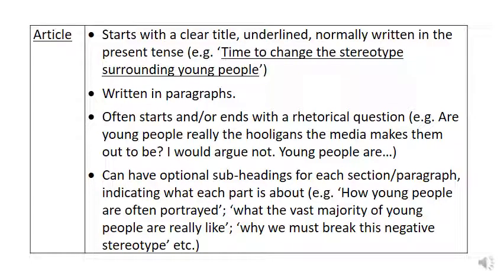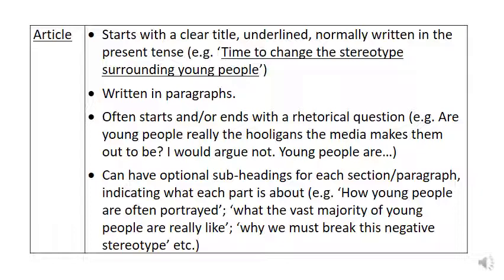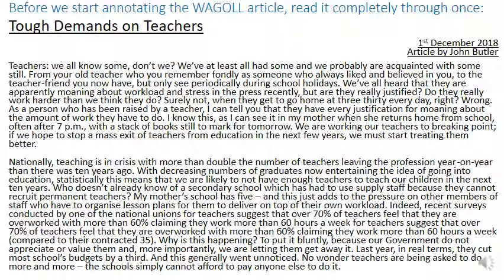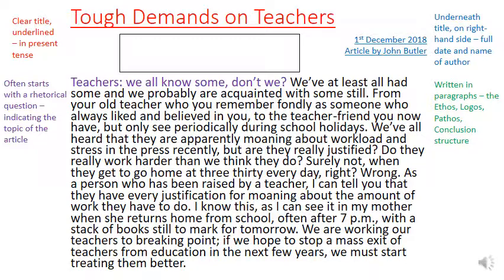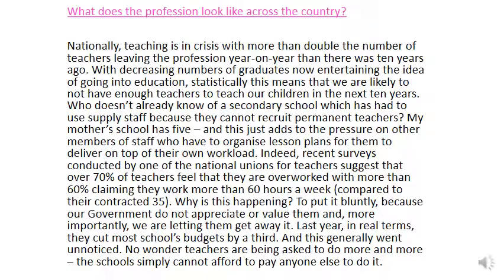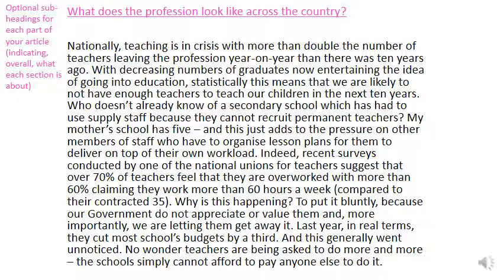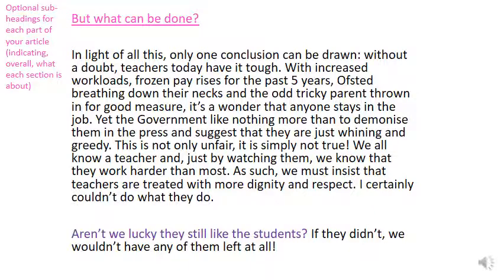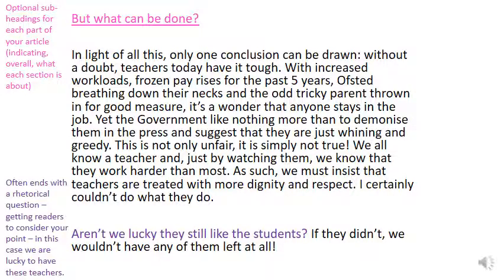Yr 11 Video - Features of an article (week beginning 28-09-20)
This video talks you through the common features of an article when asked to produce one for the AQA writing to express a viewpoint exam question